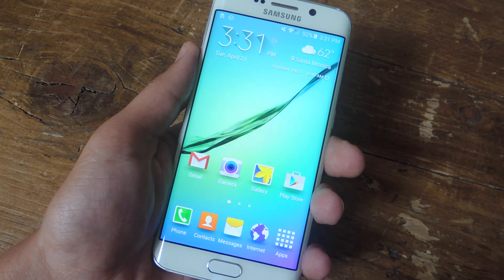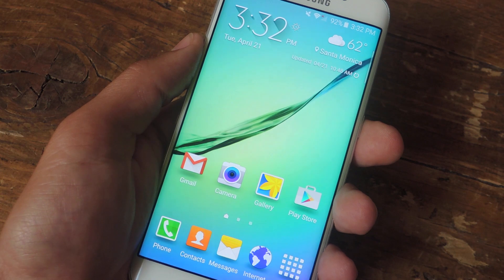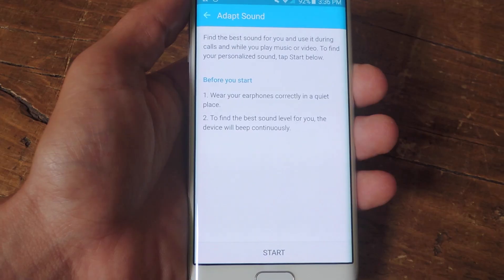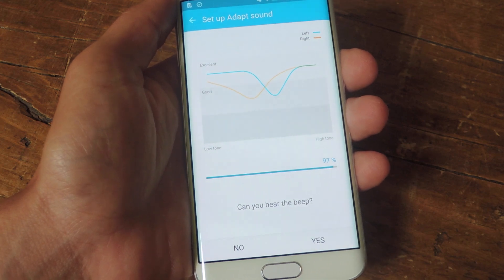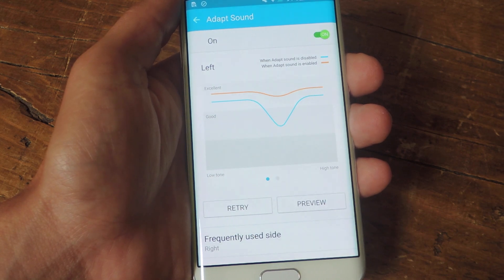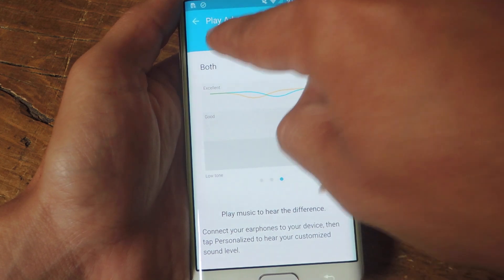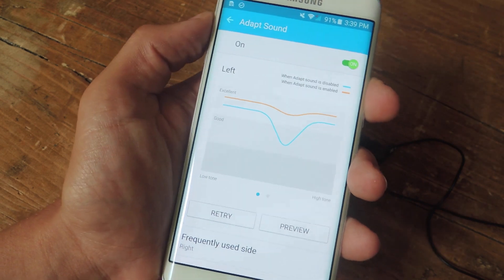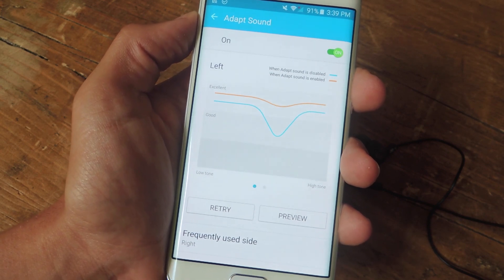Enhance Sound Quality on the Samsung Galaxy S6 [How-To]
How to Use Adapt Sound to Personalize Sound Quality

In this tutorial, I'll be showing you how to use the Adapt Sound feature on your Samsung Galaxy S6 to enhance the sound quality for headphones.